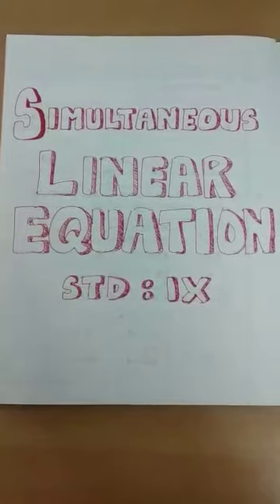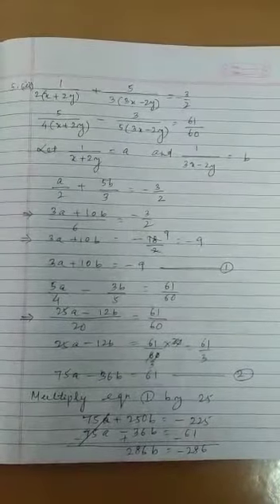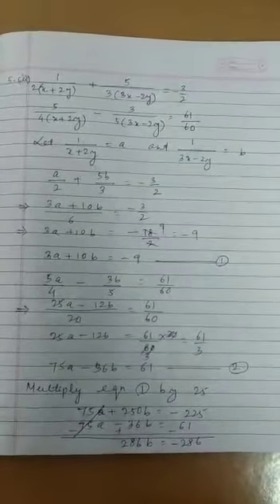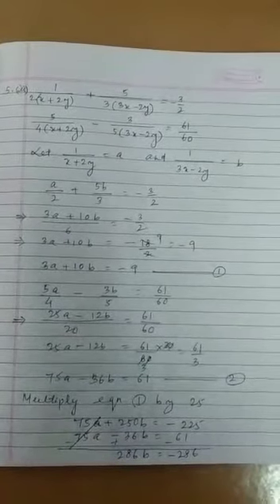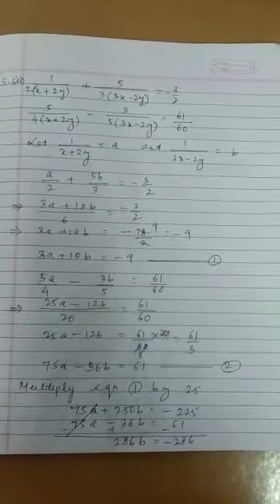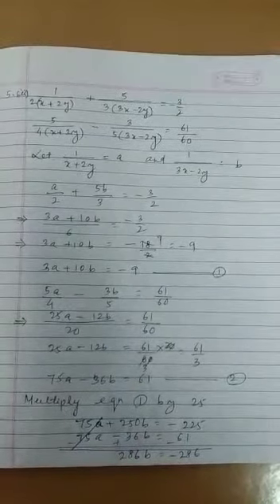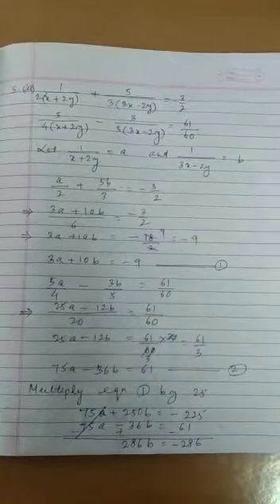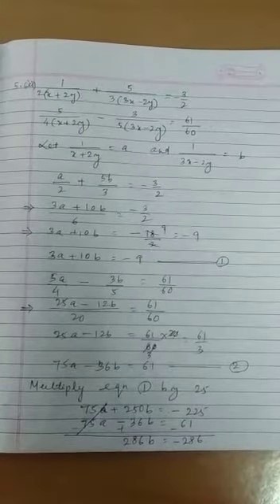KPSK_STD IX_ MATHS Ch 5 Simultaneous Linear Equations video 6